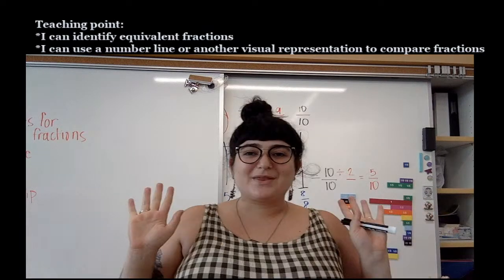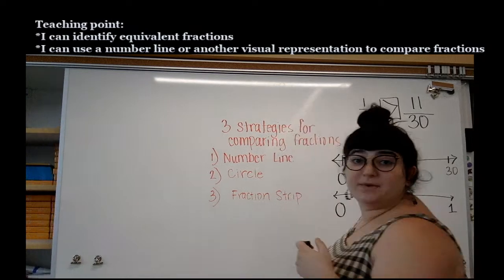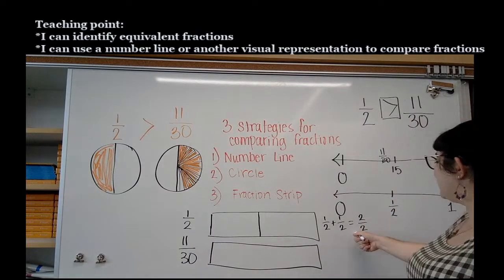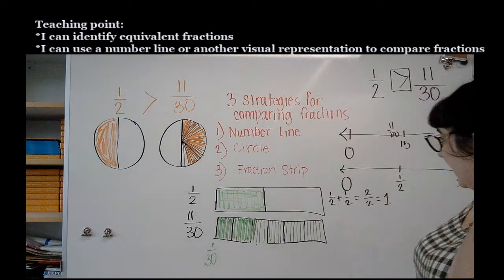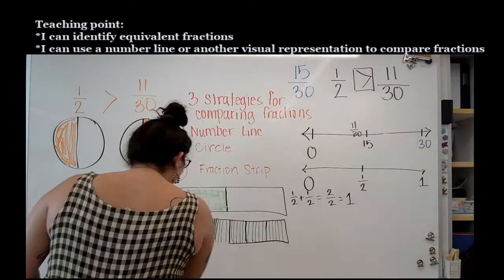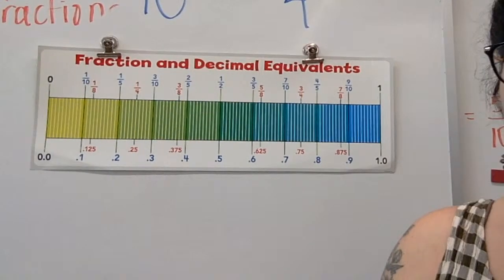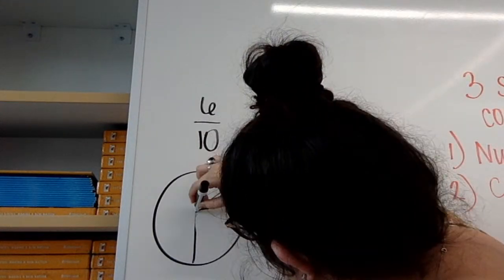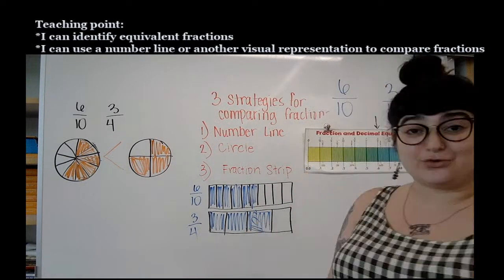9/18 Live Math Lesson